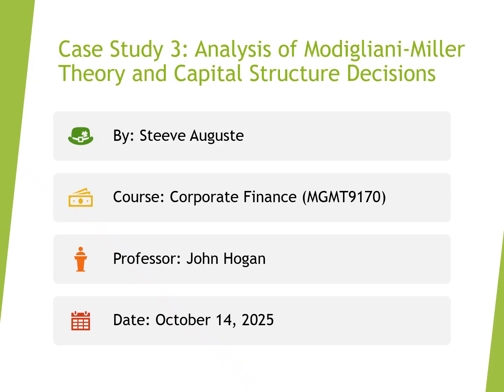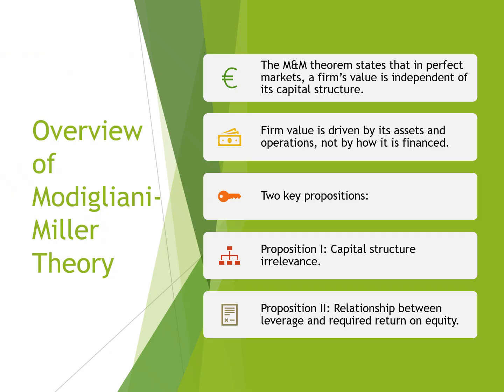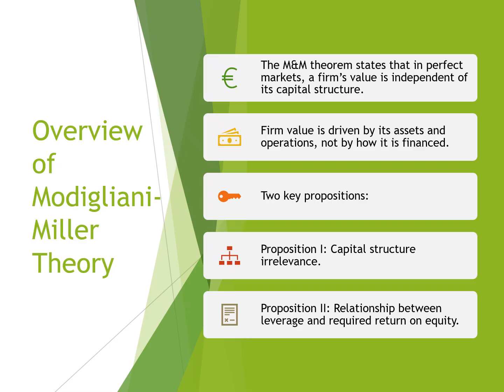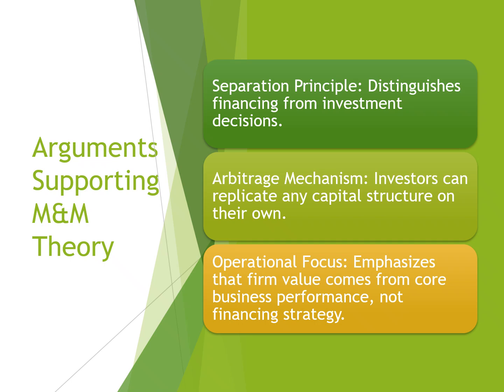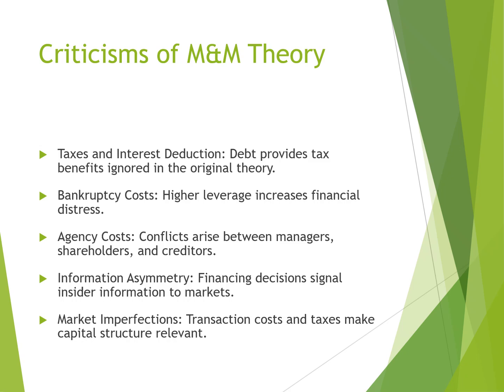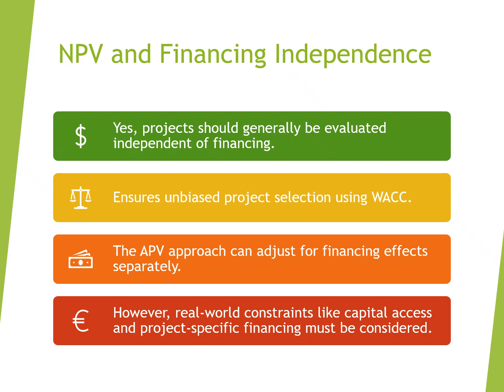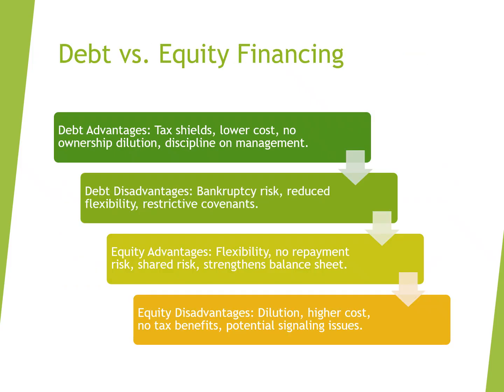Modigliani Miller Case Study Presentation 1